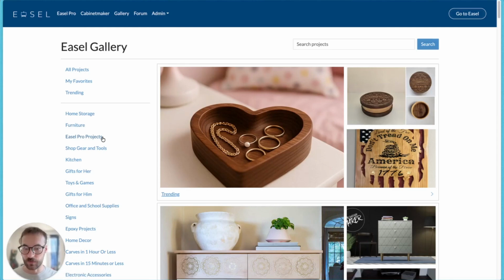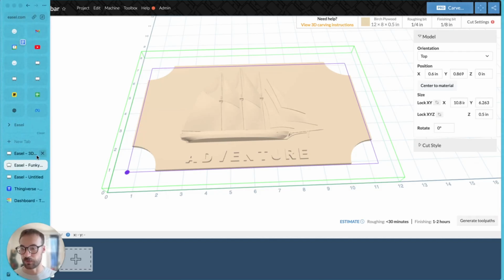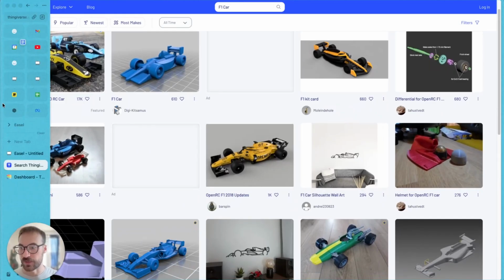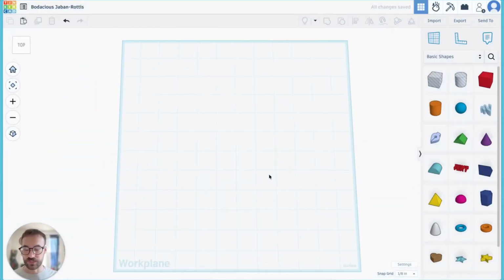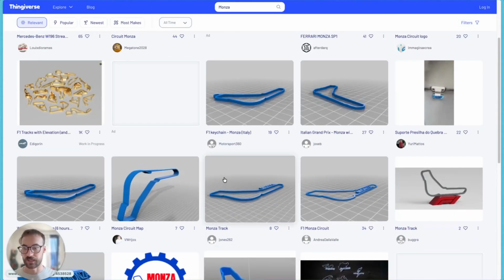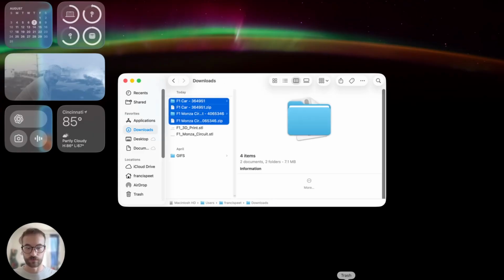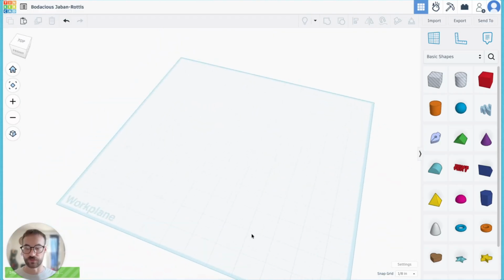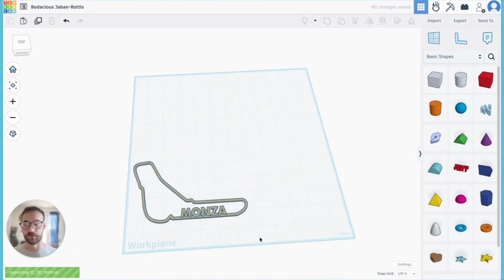Easel Software Tutorials: Designing a 3D File Part 1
In this video, we will show how to create a 3D file that can be imported into Easel to Carve. All the tools used in the video are free.